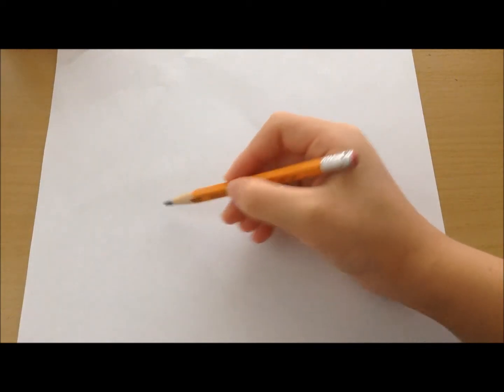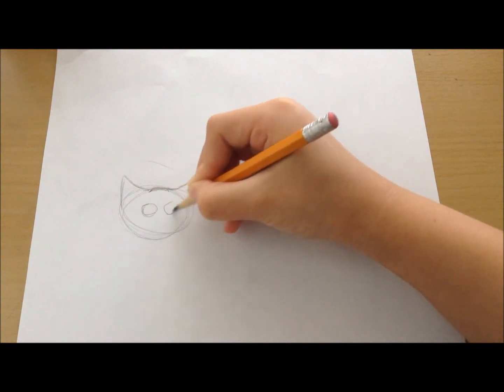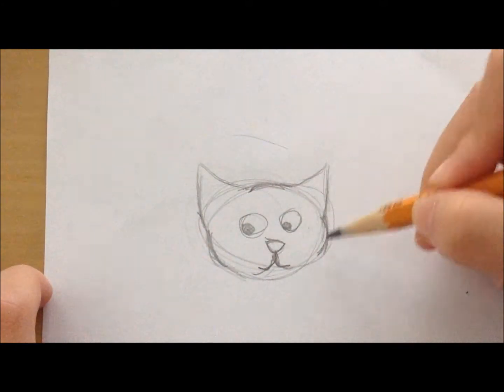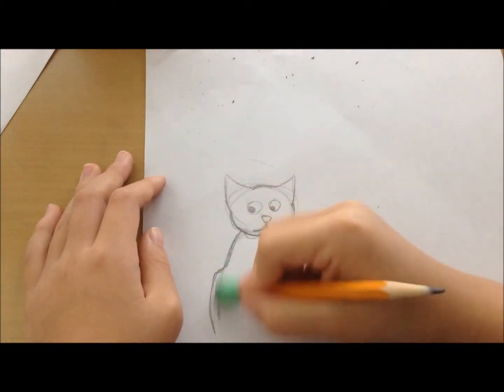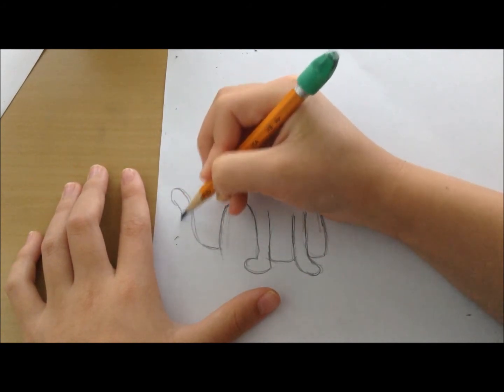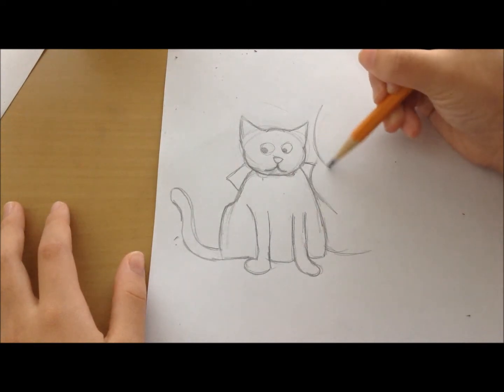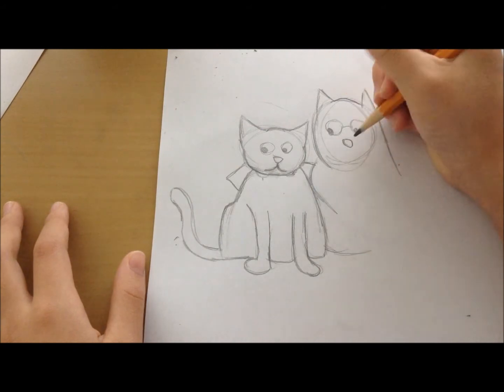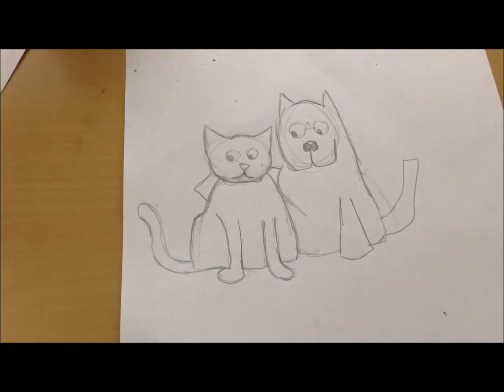How To Draw A Cat And A Dog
This is a very simple drawing! Great for beginners!